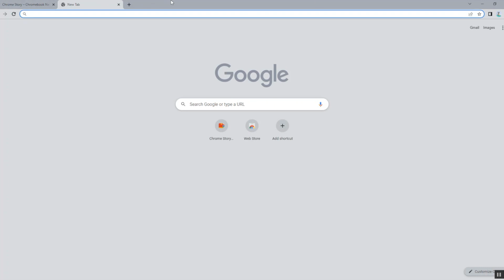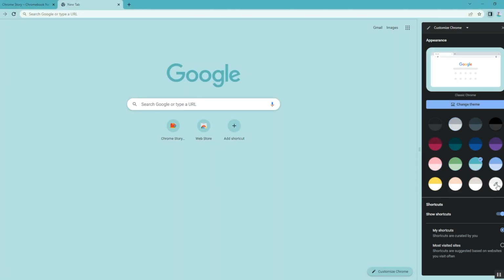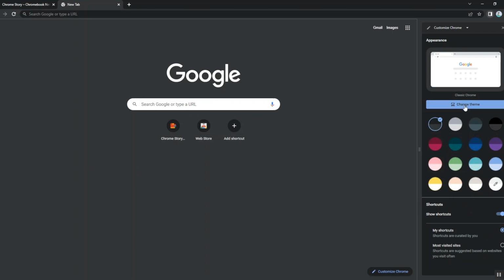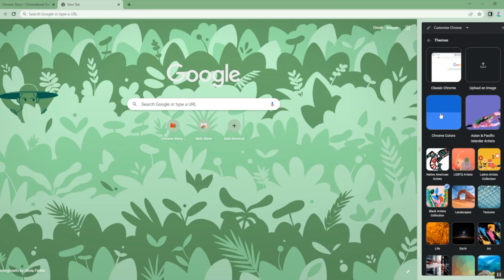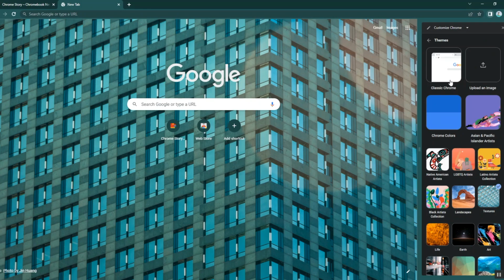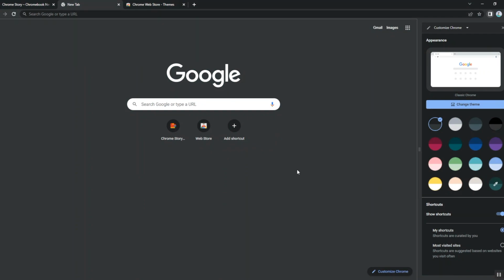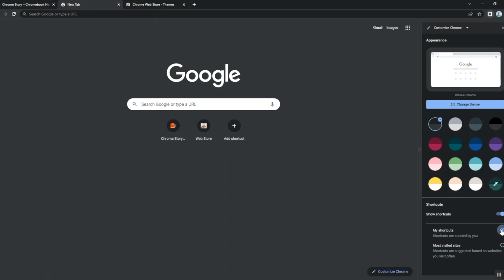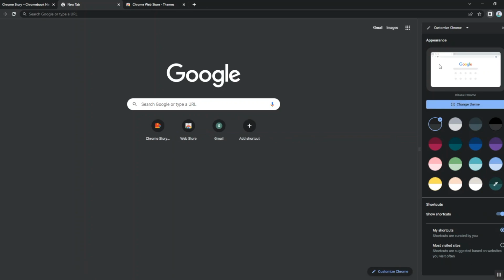Customize Google Chrome - New Customizer on Chrome Sidebar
Want to personalize your Chrome browser and make it truly your own? This tutorial explores the new customizer on the Chrome sidebar, showing you how to customize everything from themes and colors to shortcuts and background images. We'll walk you through the simple steps to unleash your creativity and design a Chrome browser that reflects your style.

This video covers accessing the customizer on the Chrome sidebar and navigating the different customization options.  We'll demonstrate how to choose pre-made themes, create your own custom color palettes, add shortcuts to your favorite sites, and personalize your new tab page with stunning background images.

Learn how to transform your Chrome browser into a personalized masterpiece. This guide is perfect for anyone who wants to express themselves through their browser's appearance and functionality. Watch now and unleash your inner designer!